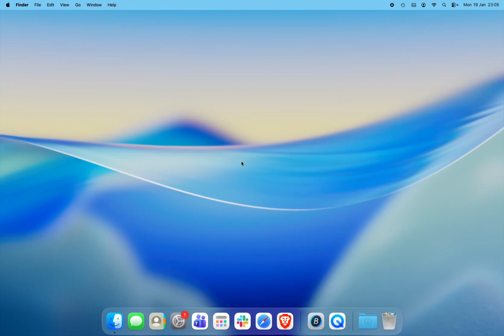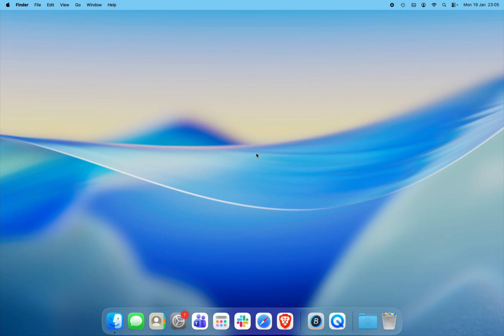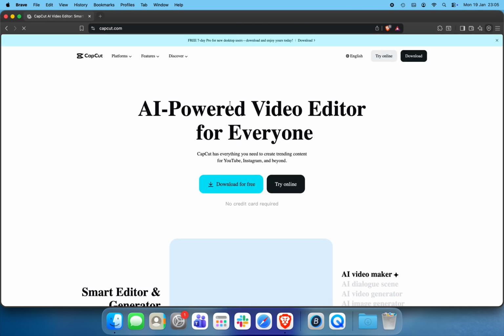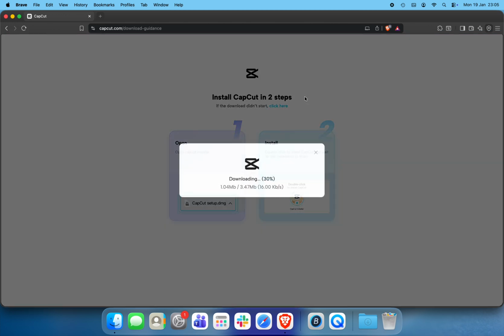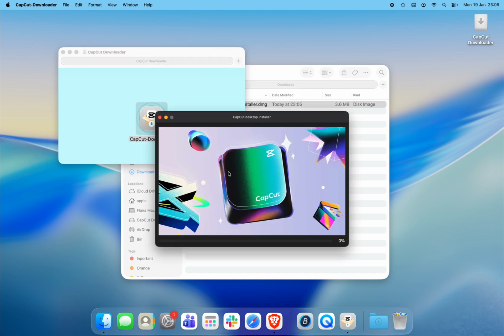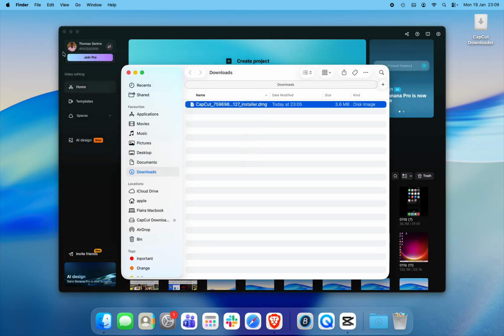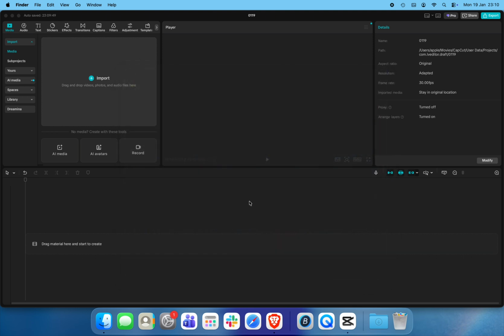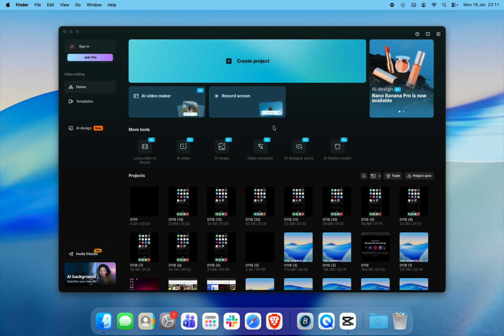How To Download and Install CapCut on Mac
How to download and install CapCut on Mac, step by step